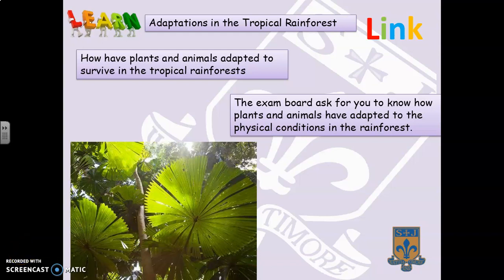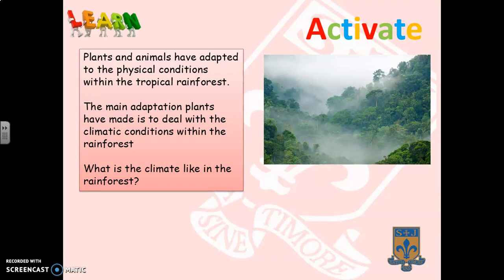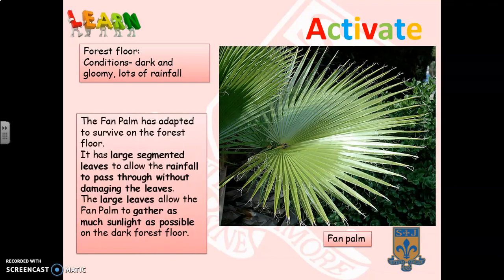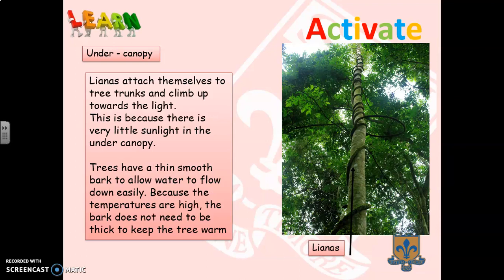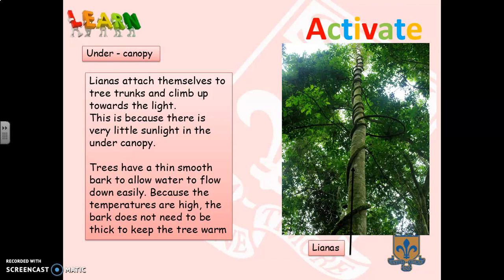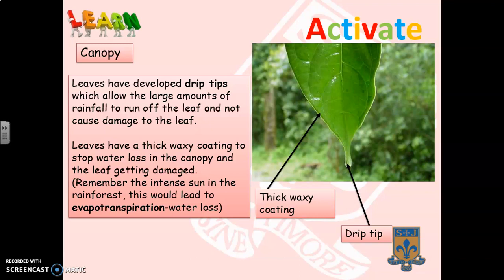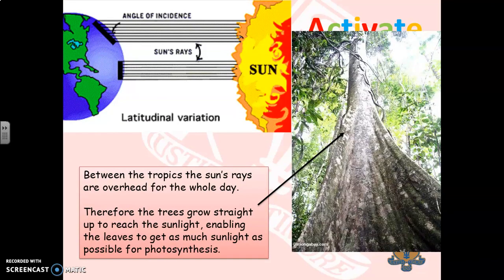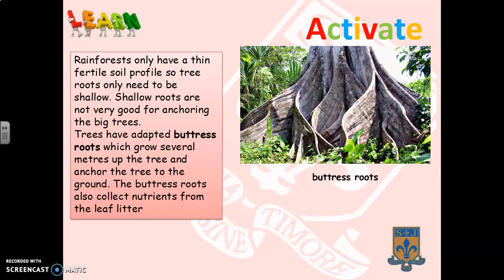Plant adaptations - for Y9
Another great creation from PA TV.